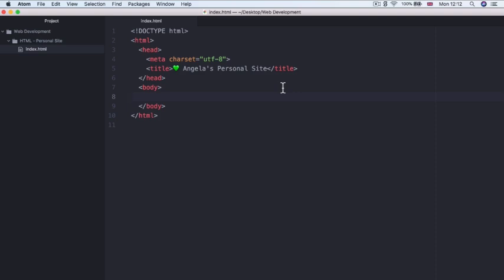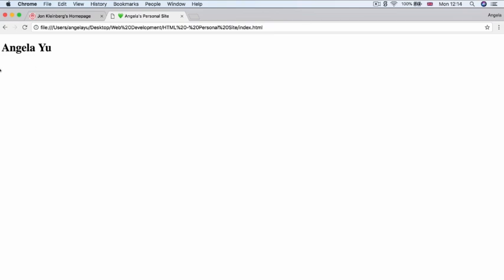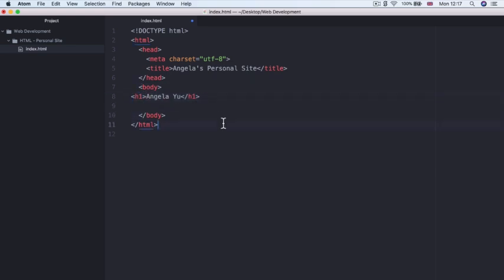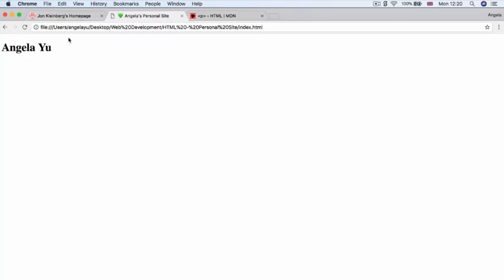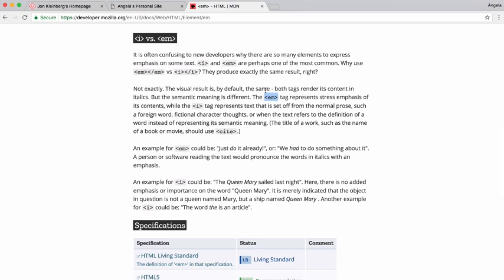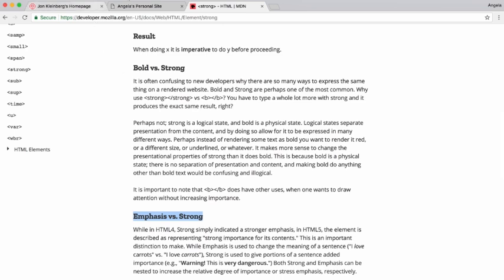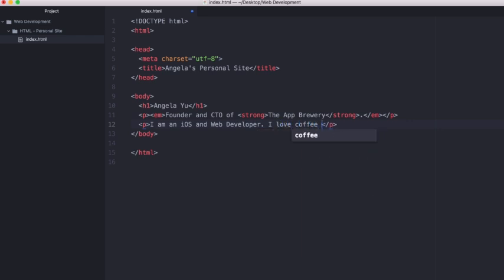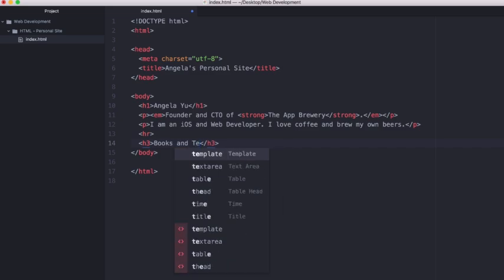How to Structure Text in HTML – Headings, Paragraphs & Formatting | Web Development Bootcamp #5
🚀 Welcome to Lesson 5 of the Web Development Bootcamp! 🚀

Hi, I’m Britany Halson, a software developer from London University, and this is the fifth lesson in my Web Development Bootcamp series! In this lesson, we’ll explore how to structure text in HTML using different elements like headings, paragraphs, lists, and text formatting tags.

📢 Did you know? A well-structured HTML document improves readability, accessibility, and SEO performance!

By the end of this lesson, you’ll be able to organize your content properly and make your web pages more user-friendly and SEO-friendly.

📌 Web Development Bootcamp – What’s This Series About?
🔥 WEB DEVELOPMENT BOOTCAMP 🔥 is a step-by-step guide to becoming a professional web developer. In this series, you’ll learn:

✅ HTML, CSS, and JavaScript – The foundation of the web
✅ Frontend Development – Designing beautiful, responsive websites
✅ Backend Development – Working with databases and servers
✅ Full-Stack Projects – Hands-on coding experience
✅ Career Guidance – Tips for freelancing and landing your first job